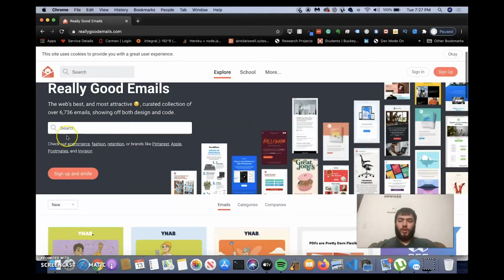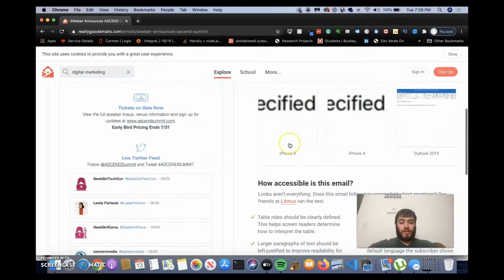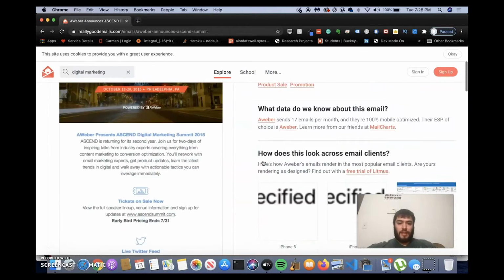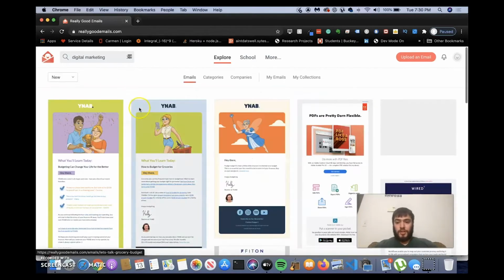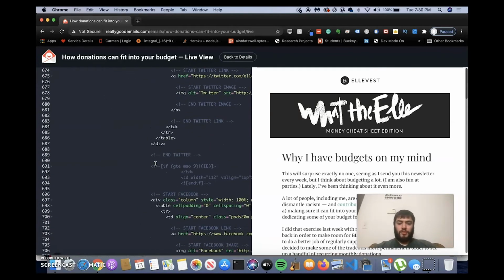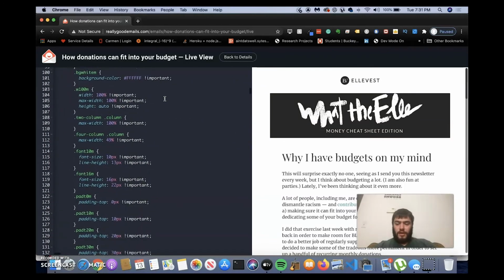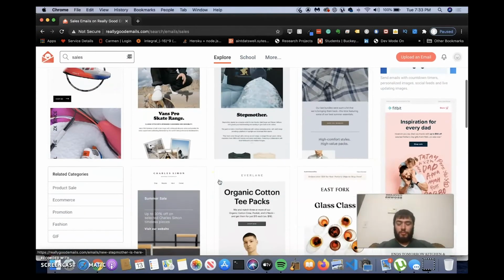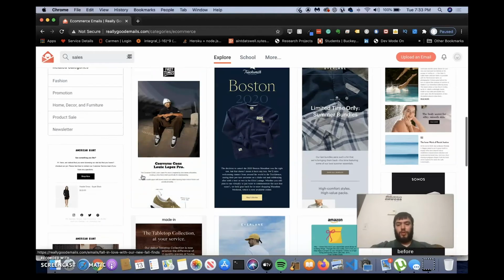Find REALLY GOOD Email Templates To 10x Your Emails With This Site Today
Find REALLY GOOD Emails Using This Awesome Free Email Site

If you want to find really good email designs

and you want to improve your email marketing templates,

so you can get better email marketing results,

then you should go to reallygoodemails.com.

At reallygoodemails.com, you can get the best email marketing templates

and you can 10x your marketing efforts!